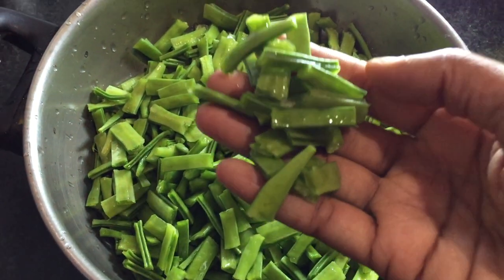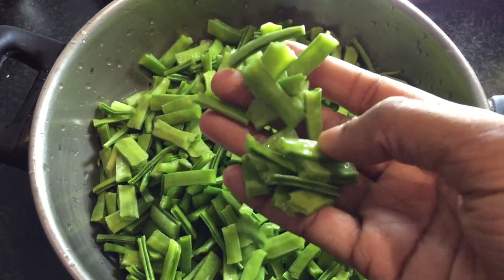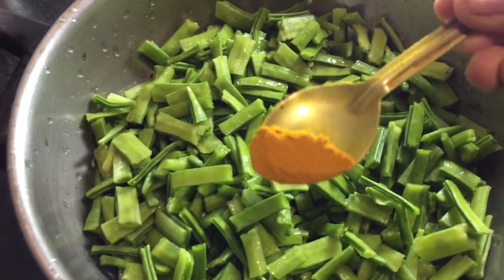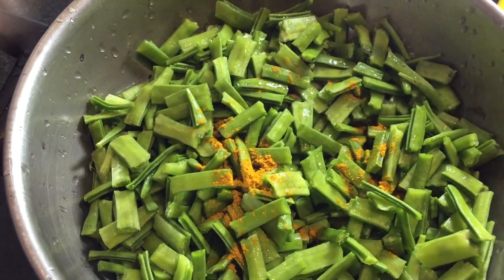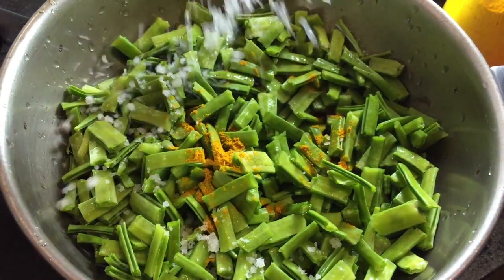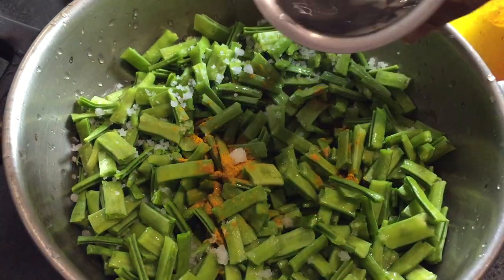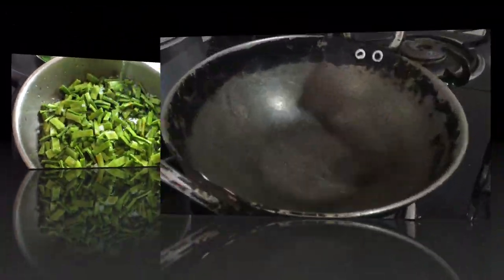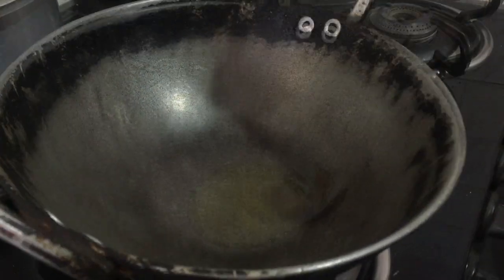GORUCHIKKUDU KAYA THALIMPU | GORUCHIKKUDU FRY | CLUSTER BEANS FRY IN TELUGU | SIMPLE VEG SIDE DISH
CLUSTER BEANS FRY